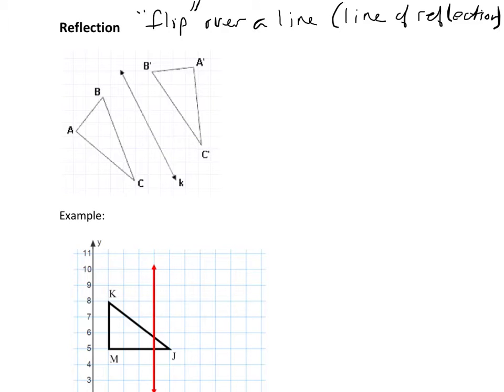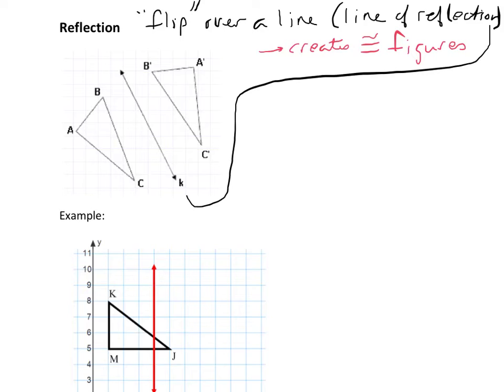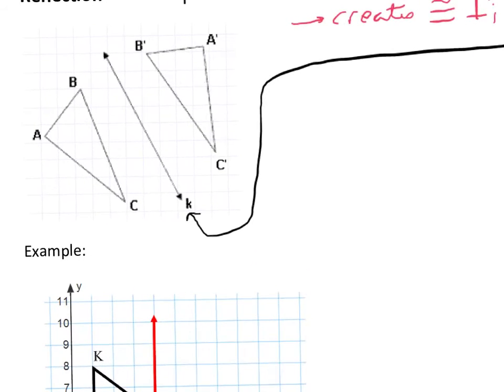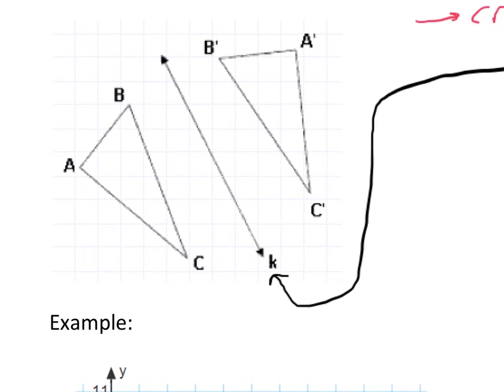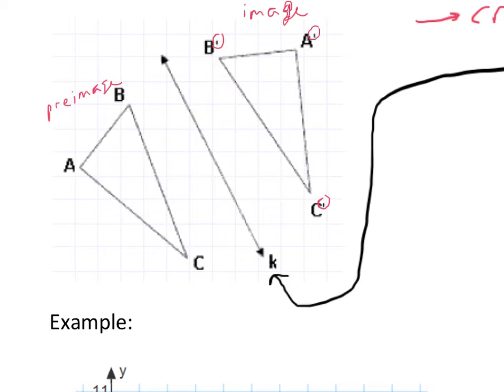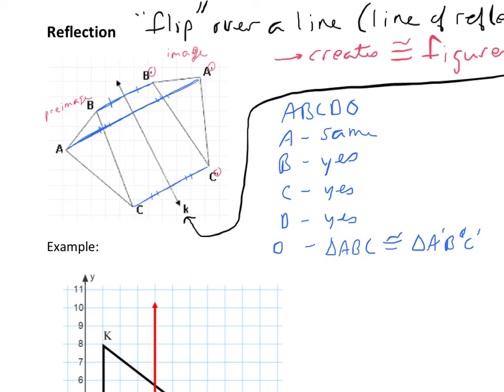G L8.1 V3 Reflection